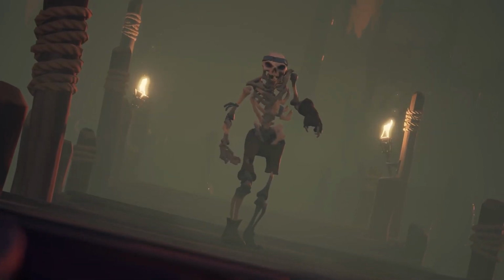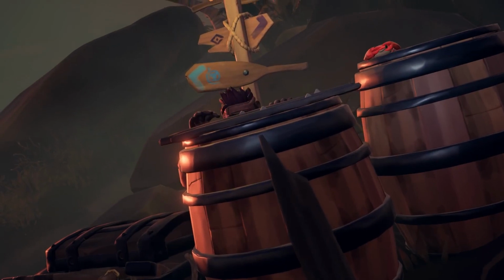Why We Want MORE Cursed Cannonballs + Crafting (Sea of Thieves)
Hey! In this video, I talk about new types of cursed cannonballs that could be added to the game! I also talk about the possibility of cursed cannonball crafting